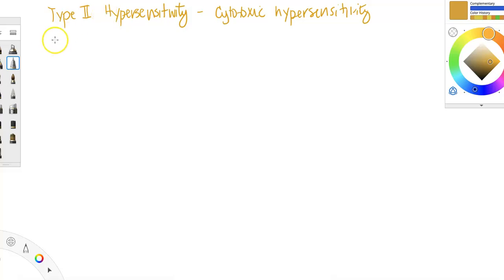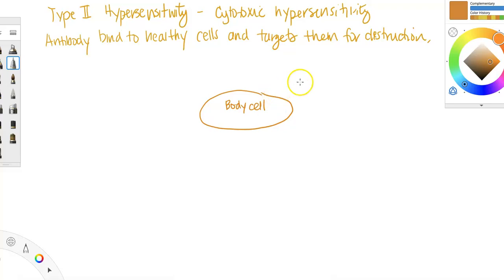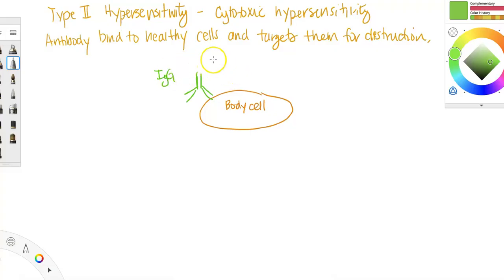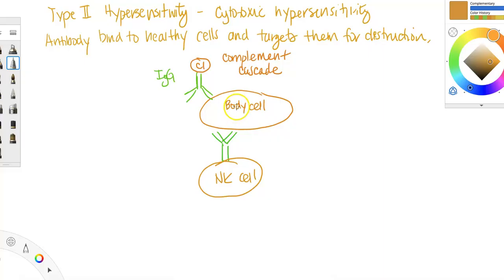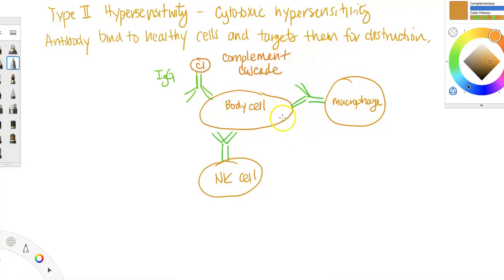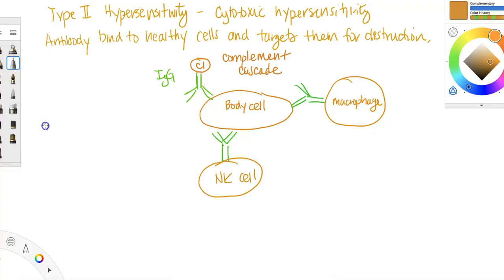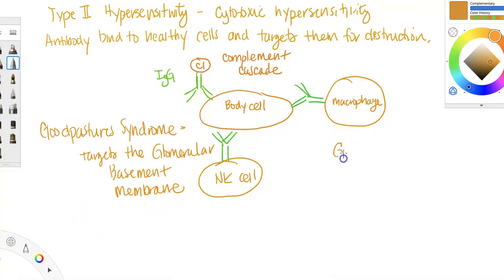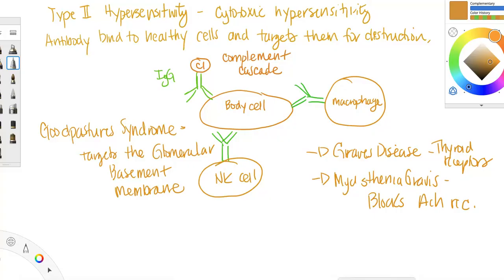Type II Hypersensitivity